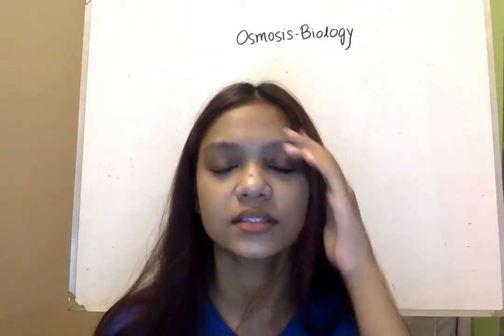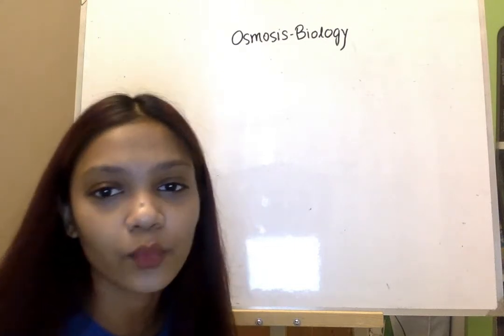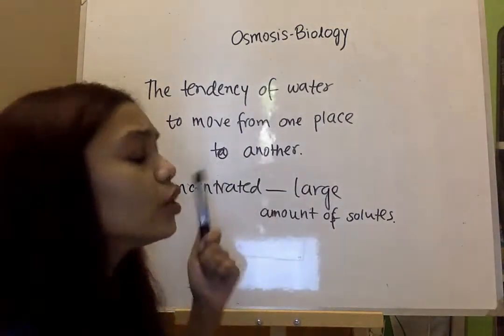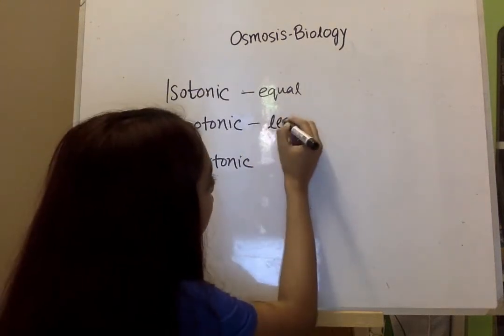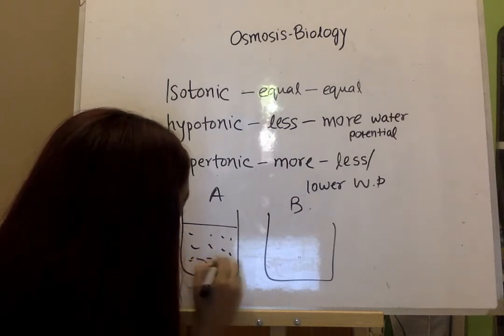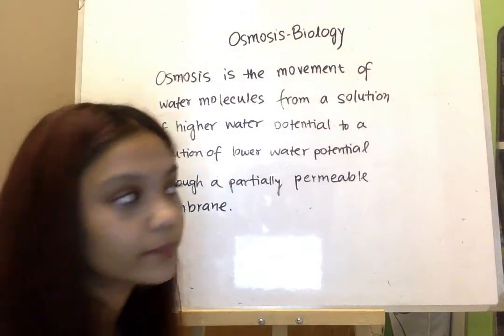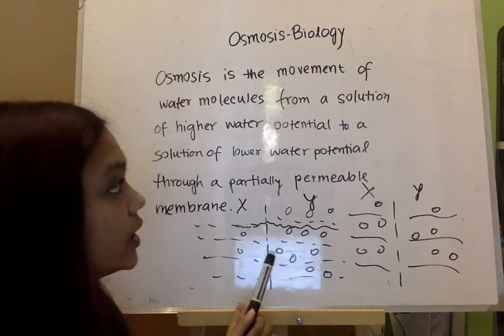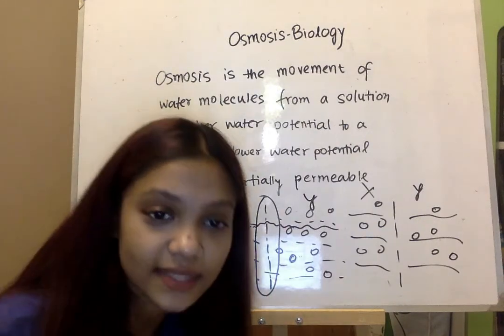Osmosis | O level Biology | Lesson#2 | A lesson a day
This is Navila with a lesson on osmosis. Hope you get this!